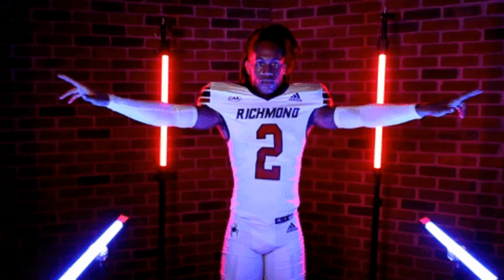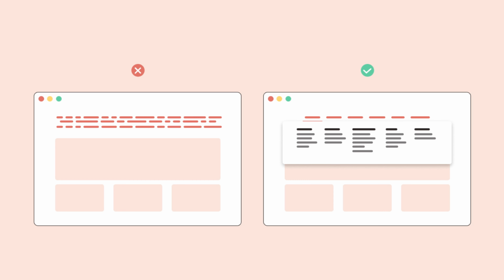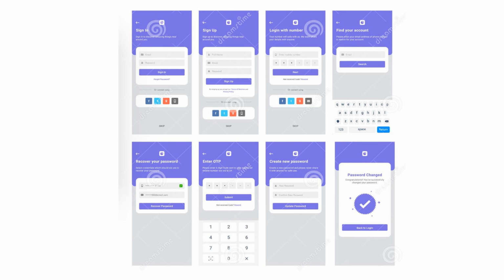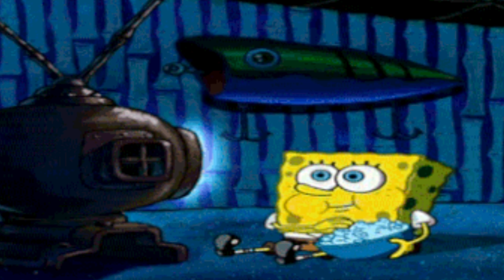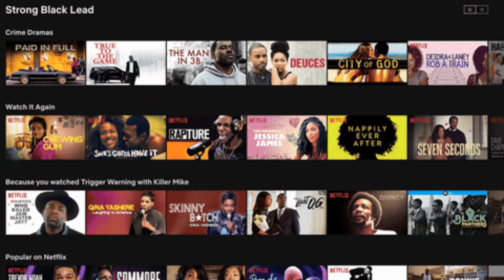UX/UI Design Rule 6️⃣ | Hick's Law 🤘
🔥 LINK to the Figma files 😜👇👇👇

Comments are open for:
- questions
- ideas
- opinions
- thoughts